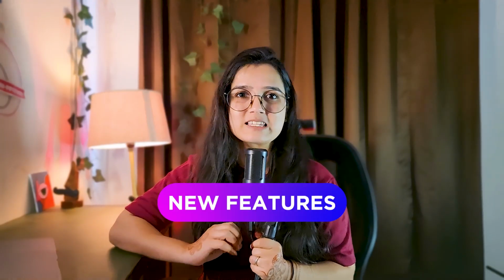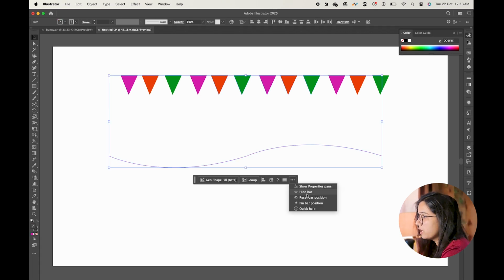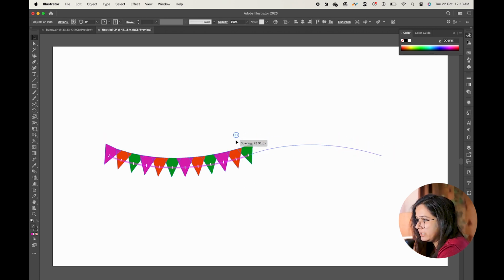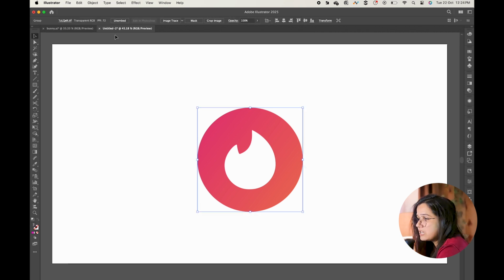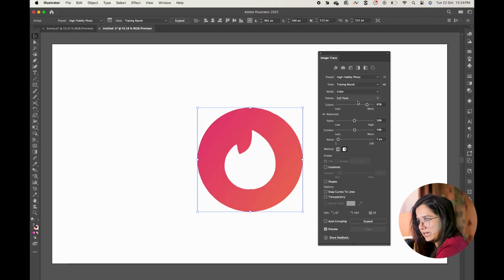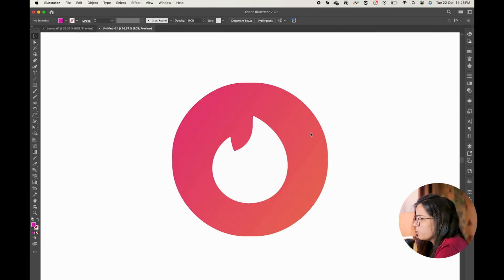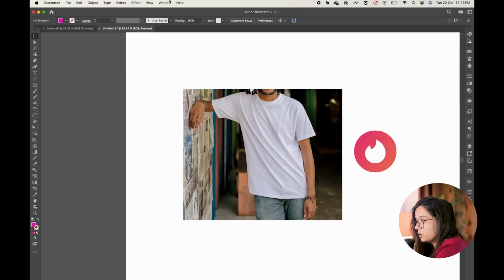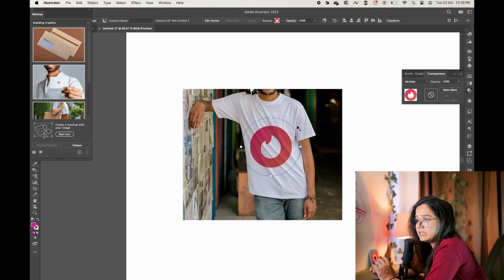Adobe MAX 2025: Top Illustrator Features to Supercharge Your Design Workflow!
🚀 In this video, we dive into Adobe MAX 2025’s latest and greatest features in Illustrator that will speed up your creative workflow and make design tasks a breeze. Say goodbye to time-consuming tasks with these game-changing tools!

📌 What You'll Learn:

How to use the Object on Path feature to align objects perfectly along any path in just one click!
Master the new Gradient Trace tool to easily trace smooth, flawless gradients and remove backgrounds with the Transparency option.
Explore the Mockup tool to create stunning presentations and get client approvals faster than ever.
If you’re looking to save time and work smarter in Illustrator, this video is for you! Watch the full breakdown and let’s level up your design game!

💬 Got any questions about these new features? Need help with logo design or Illustrator tools?